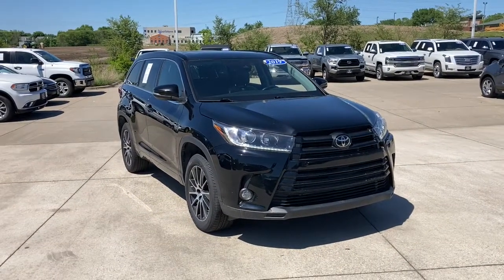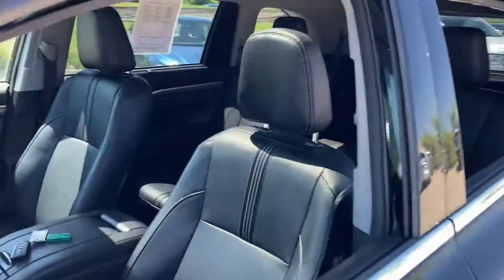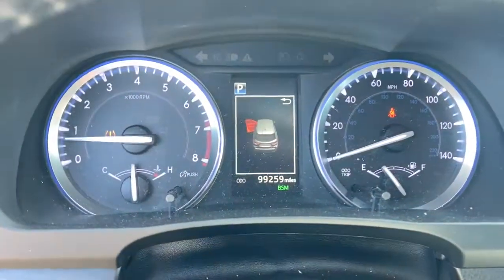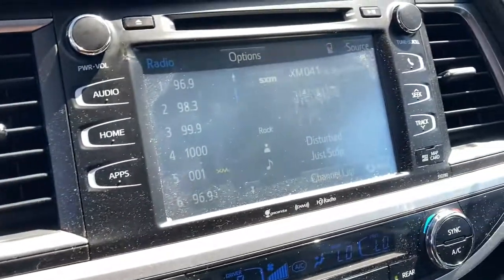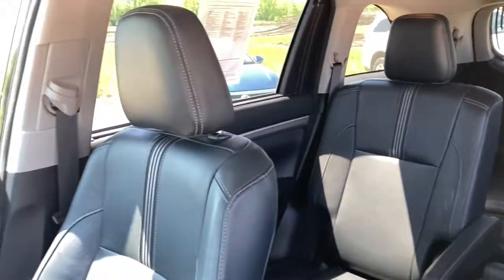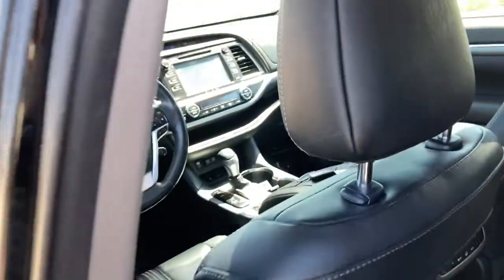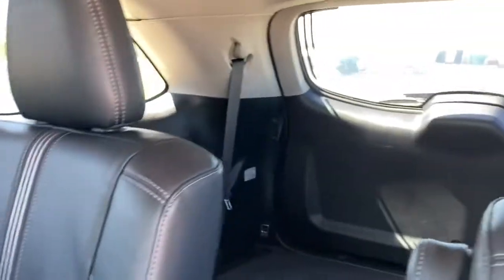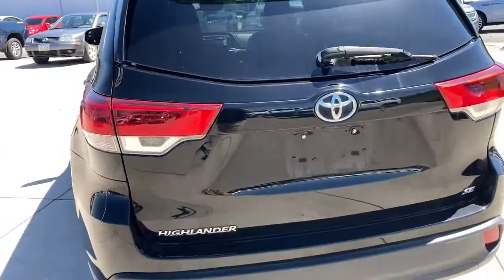2018 Toyota Highlander Des Moines, Johnston, West Des Moines, Clive, Waukee, IA JS286026VT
ATTITUDE BLACK MC. Used 2018 Toyota Highlander available in Des Moines, Iowa at
2018 Toyota Highlander SE V6 FWD - Stock#: JS286026VT - VIN#: 5TDKZRFH0JS286026

EPA 27 MPG Hwy/21 MPG City! SE trim ATTITUDE BLACK MC. exterior and BLACK interior. Heated Leather Seats Sunroof NAV 3rd Row Seat Power Liftgate Rear Air Alloy Wheels SE PACKAGE Quad Seats. SEE MORE! KEY FEATURES INCLUDE: Leather Seats Third Row Seat Navigation Sunroof Quad Bucket Seats Power Liftgate Rear Air Heated Driver Seat Back-Up Camera Satellite Radio iPod/MP3 Input Bluetooth CD Player Aluminum Wheels Keyless Start Rear Spoiler MP3 Player Privacy Glass Remote Trunk Release Keyless Entry. OPTION PACKAGES: SE PACKAGE. Toyota SE with ATTITUDE BLACK MC. exterior and BLACK interior features a V6 Cylinder Engine with 295 HP at 6600 RPM*. EXPERTS RAVE: Edmunds.com explains The 2018 Toyota Highlander is one of the best picks available for a versatile three-row crossover SUV. Thanks to a comfortable and quiet ride abundant standard features and a just-right size it should serve you well as a do-all family hauler.. Great Gas Mileage: 27 MPG Hwy. BUY FROM AN AWARD WINNING DEALER: Lithia is one of Americas largest automotive retailers. We are focused on providing customers with an honest and simpler buying and service experience. We are giving customers straightforward information so that they can make confident decisions. We believe that our local communities are our lifeblood. In addition to the employment opportunities we provide in each of our neighborhoods we also provide contributions to charitable organizations that serve our families friends and customers. Plus tax title license and $180 dealer documentary service fee. Price contains all applicable dealer offers and non-limited factory offers. You may qualify for additional offers; see dealer for details.